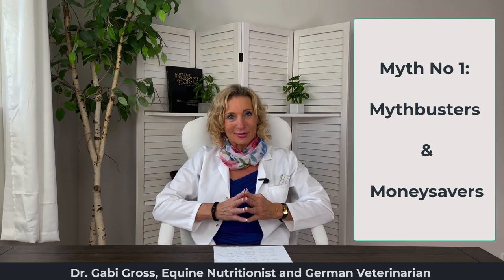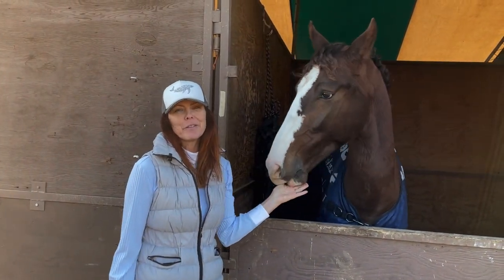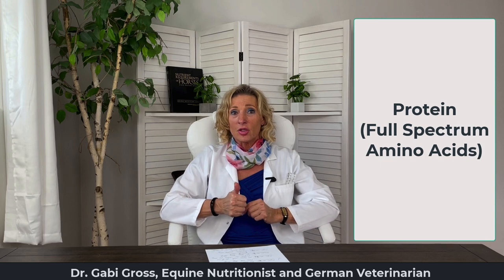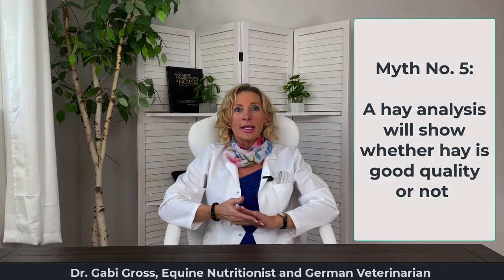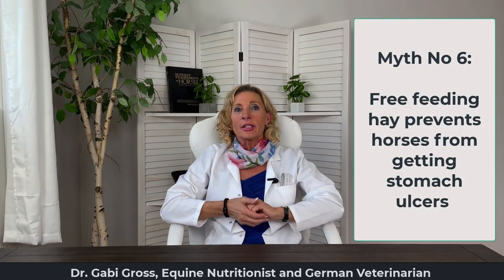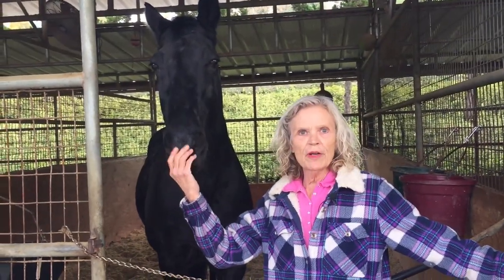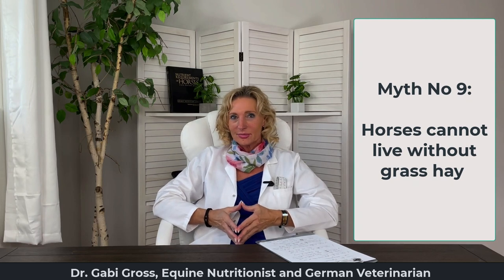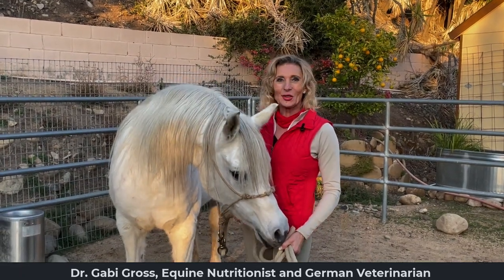Hay For Horses - Myth Busters & Money Savers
Dr Gabriele Gross, Equine Nutritionist and German Veterinarian, discusses common myths in feeding hay to horses and explains why these myths are false. In this video she also provides tips how horse owners can save money in their hay bill while offering their horses better nutrition.